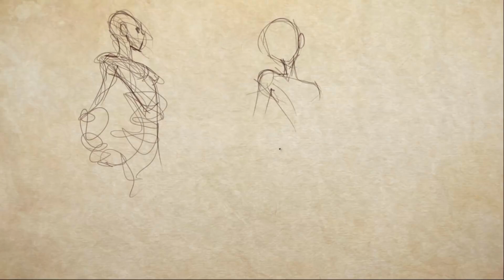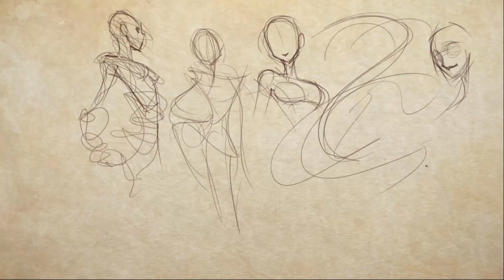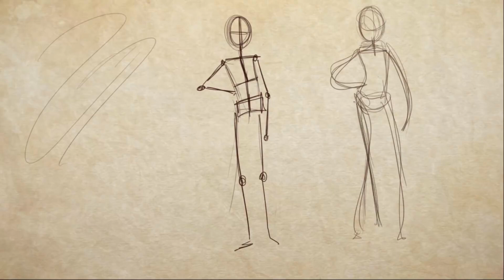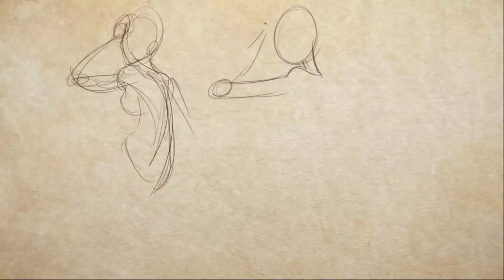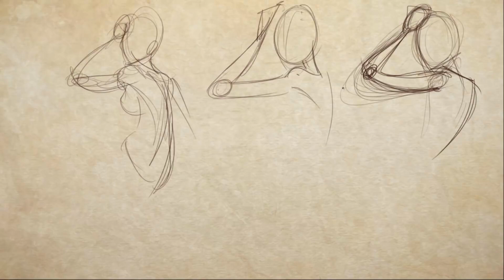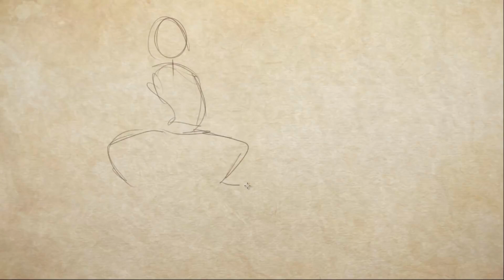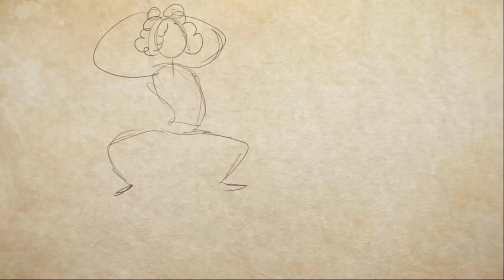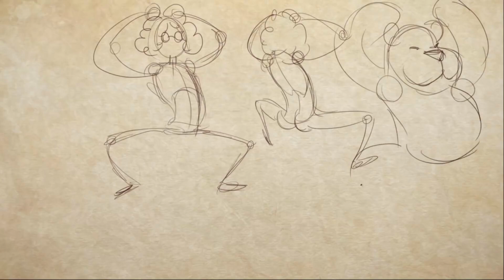Some Figure Drawing Tips || Sycra -TS Archives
Original Description
Just some tips that may help you when figure drawing.

Tools:
Camtasia Studio